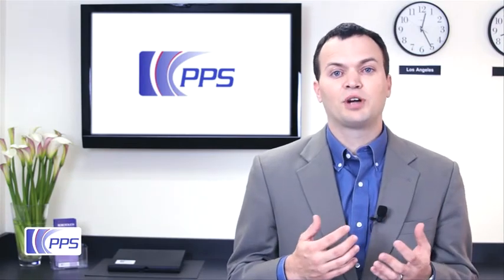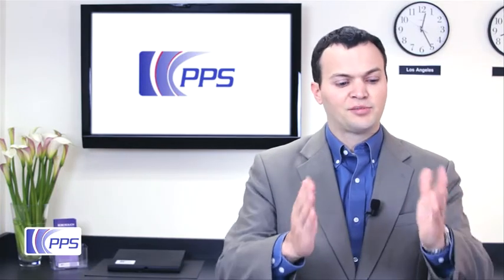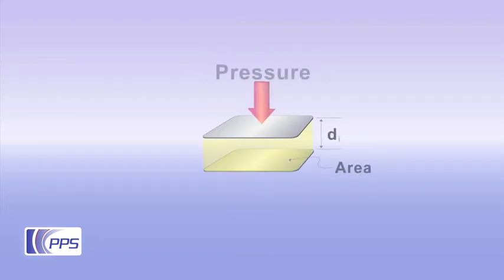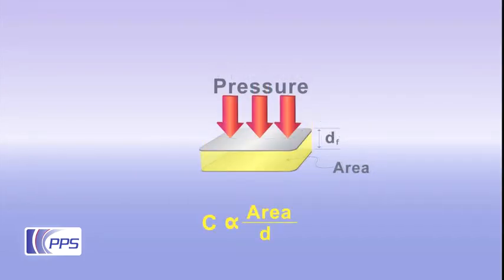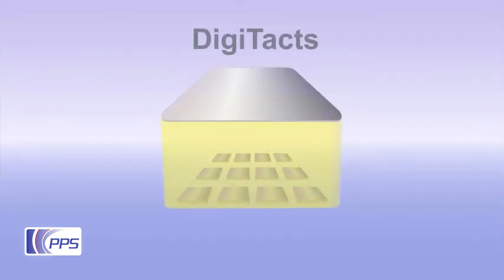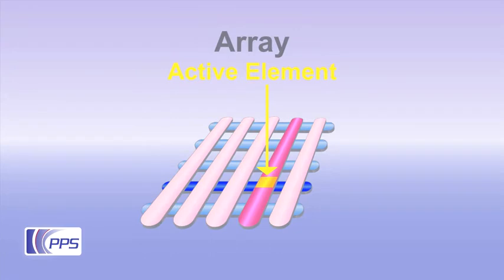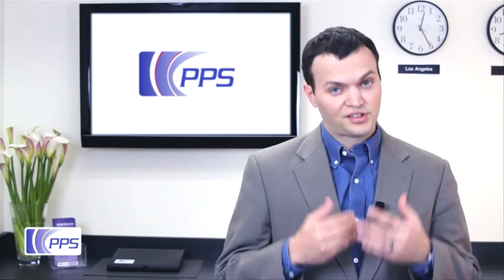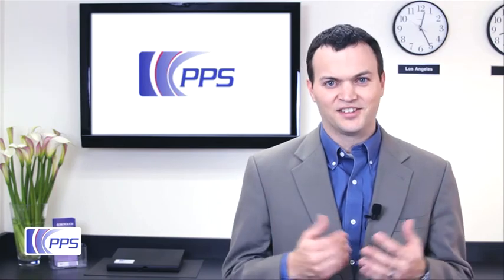PPS Capacitive Sensing for Single Point and Distrubuted Areas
Pressure Profile Systems uses this property to build its tactile pads and arrays by separating the electrodes using a proprietary compressible dielectric matrix, which acts like a spring. Precision manufacturing techniques allow excellent repeatability and sensitivity, while advanced conductive materials allow for conformable, stretchable, industrial, and other hybrid sensor designs. The simplicity of the capacitive sensor design gives PPS a large degree of flexibility when creating custom sensor solutions.